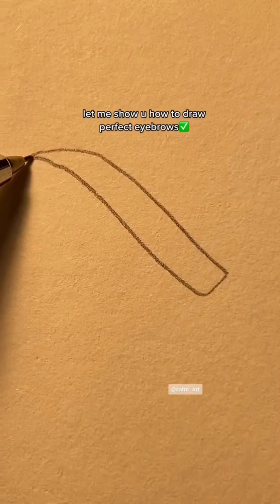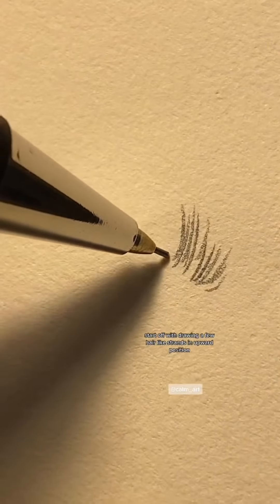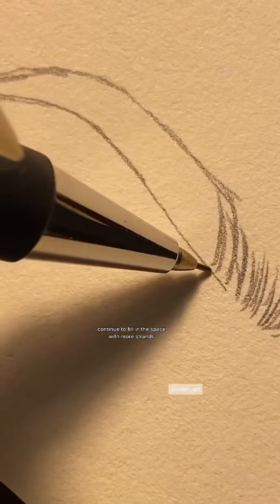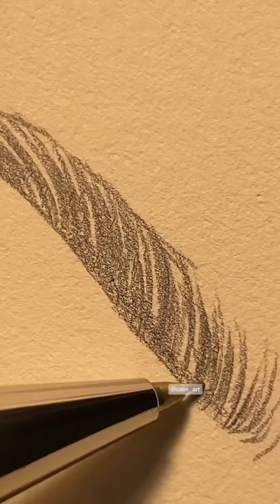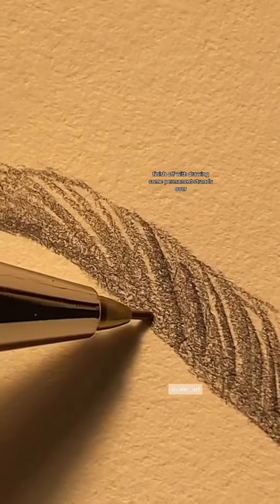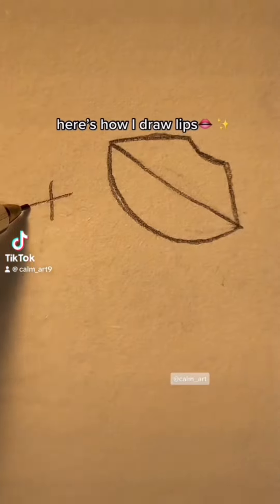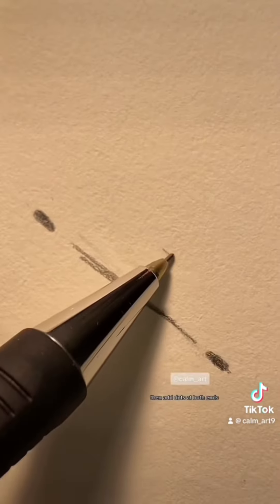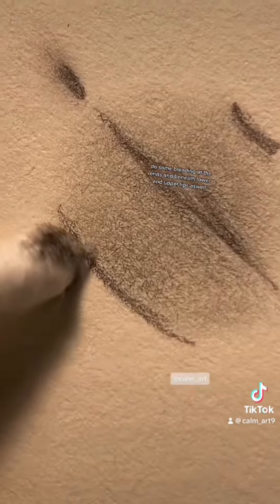how I draw different face features (eyes, nose, lips, eyebrows) *all parts*/ compilation